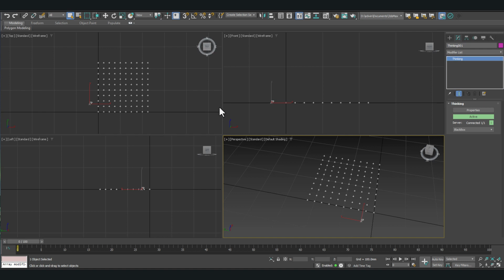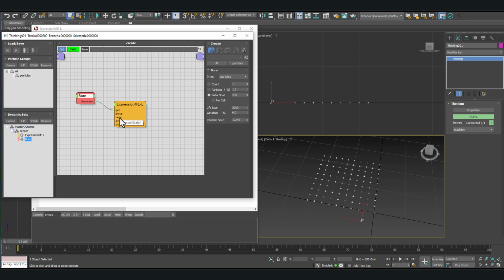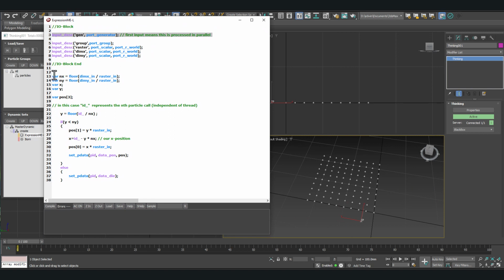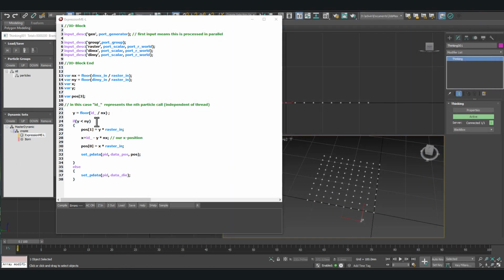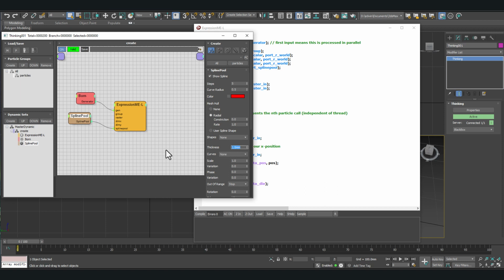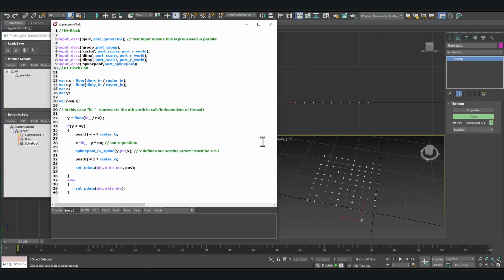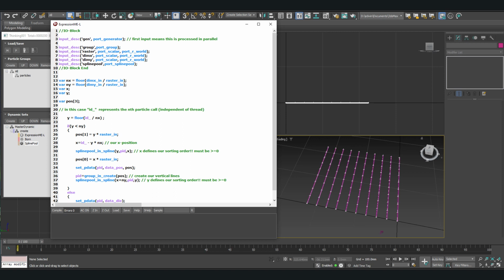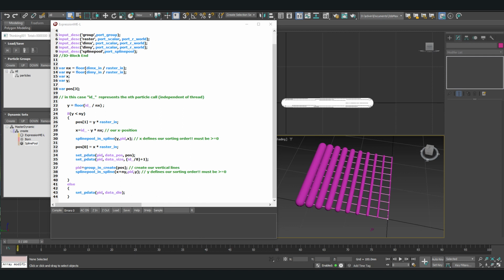Free 3ds Max Tutorial: Spline Madness! thinkingParticles and ME-L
In this new tutorial video, called "Spline Madness," we'll explore the amazing possibilities of using splines in thinkingParticles 7.3 Service Pack 1 with ME-L. This latest version offers a fully programmatic approach to creating splines based on particles, giving you complete control over each individual spline and knot via effective ME-L scripting.

We'll also discuss how multiprocessing is handled in ME-L and why it is essential to get the most out of complex setups. This quick tutorial will help you get started with using splines in thinkingParticles and ME-L. Don't miss out on this exciting opportunity to take your visual effects to the next level!